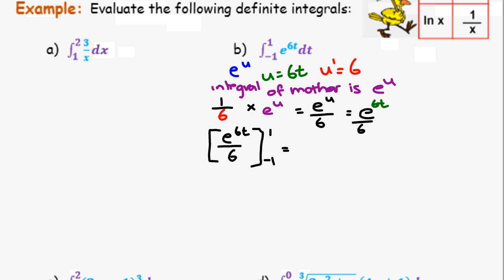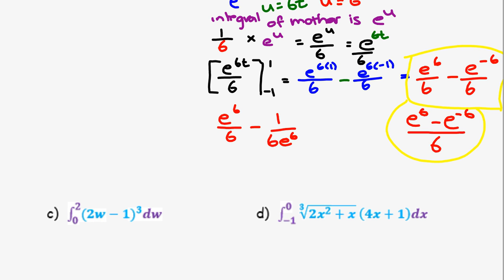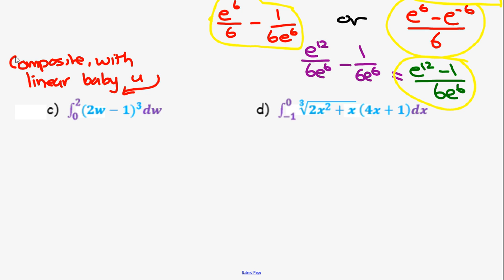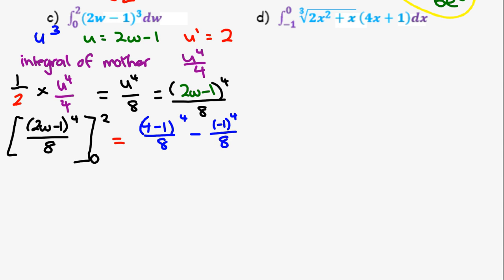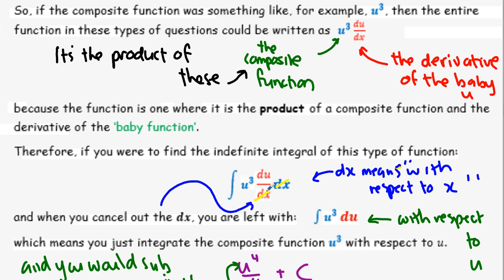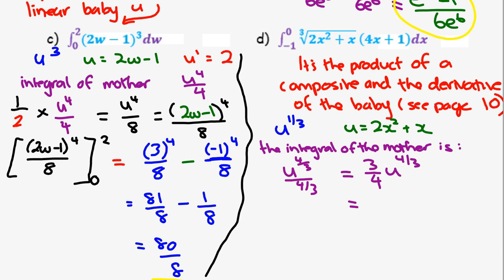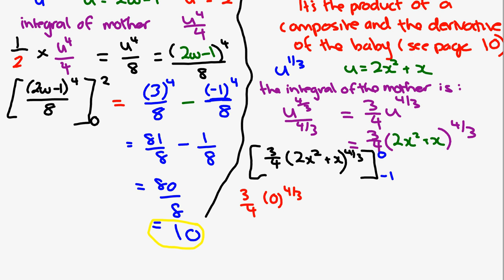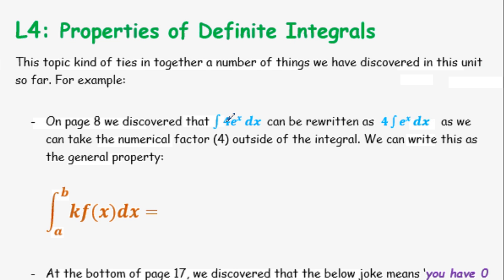Properties of Definite Integrals part 2